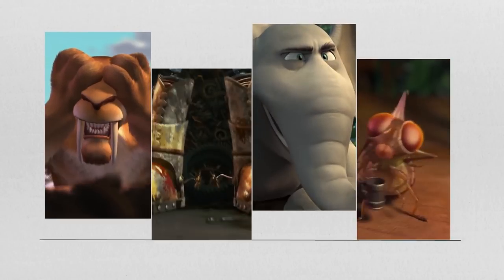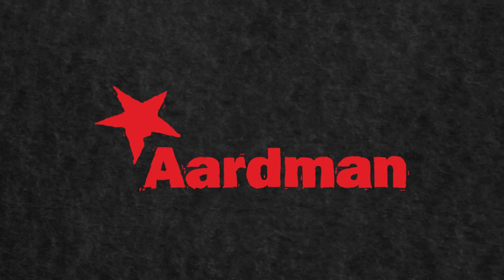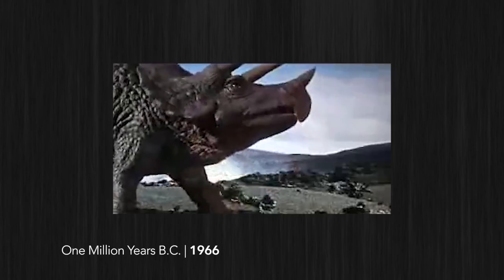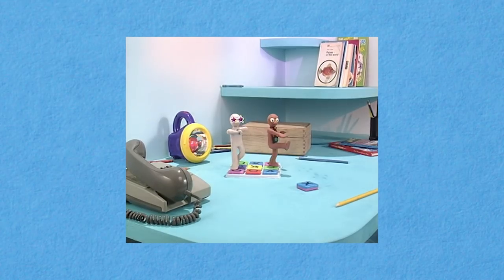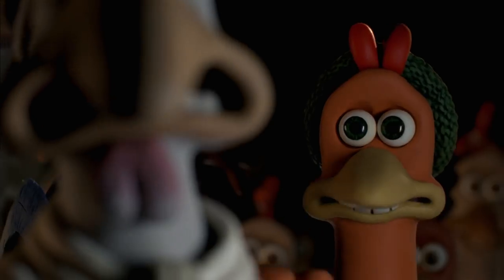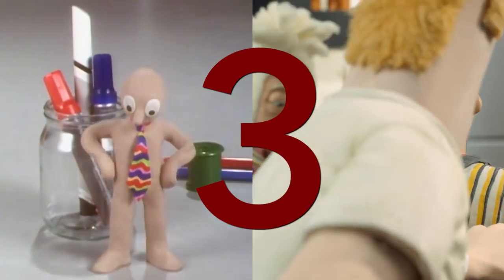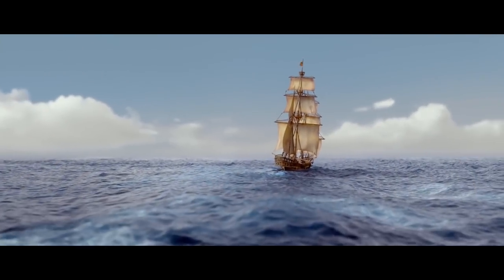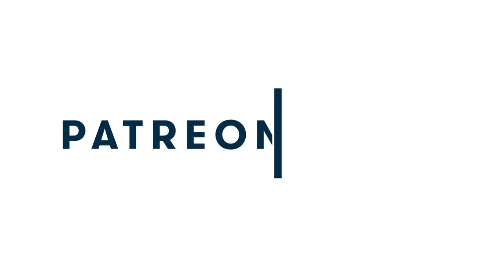Aardman Animations | Studio Style & Identity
How do we stand out? How do we create a connection with the audience before our work has even began to play?

Aardman Animations figured this out by having a unified aesthetic across their work. But it goes deeper than just how the characters design. I attempted to dig that little bit deep in this video!